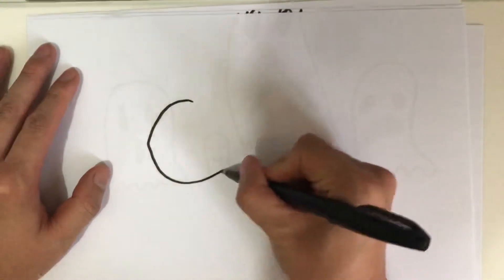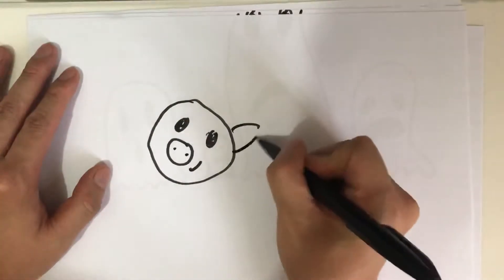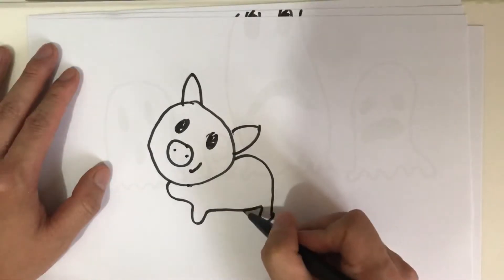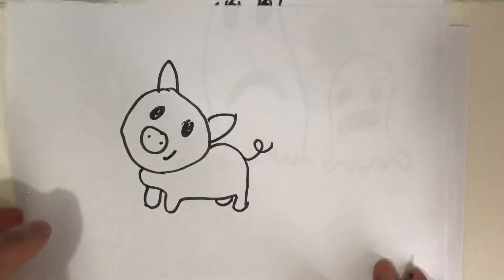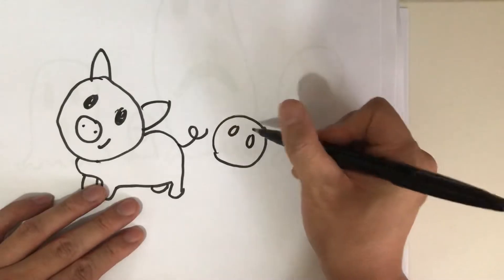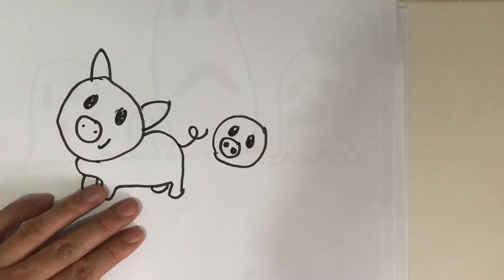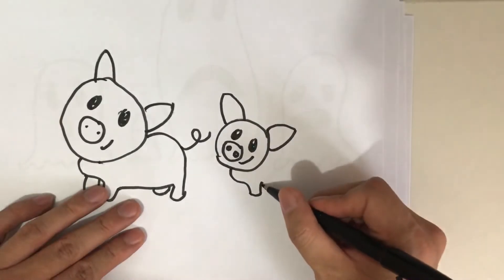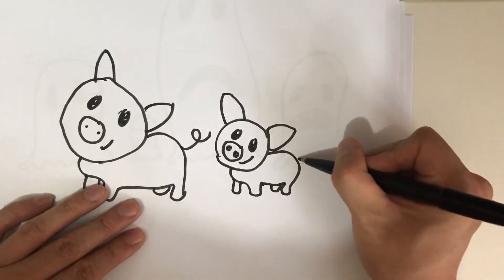How I draw a 🐷 🐽 🐖 simple cartoon doodle tutorial